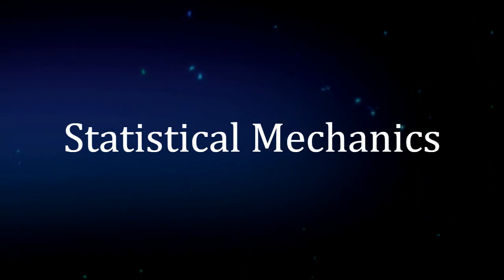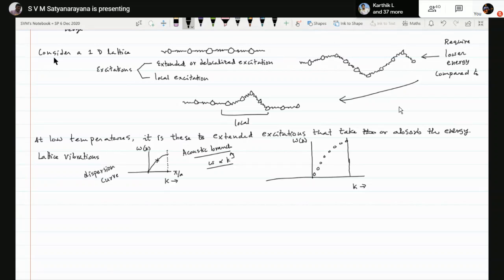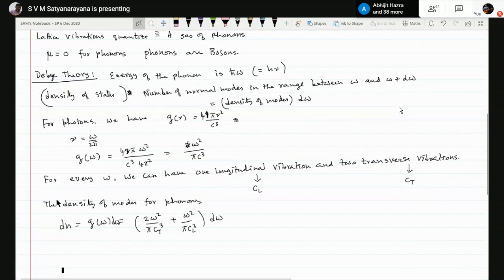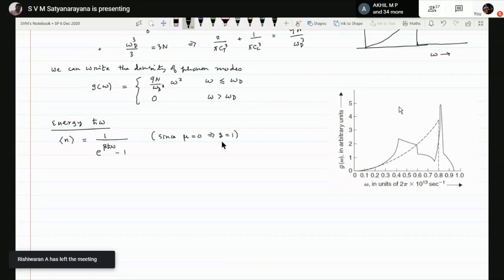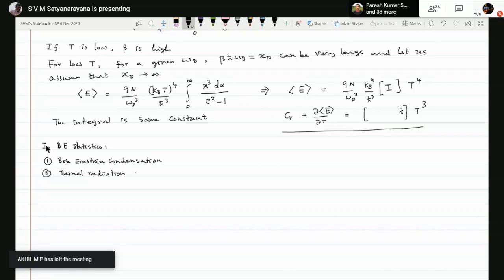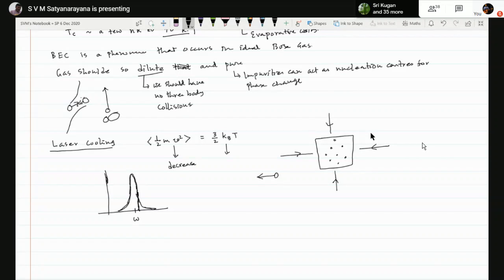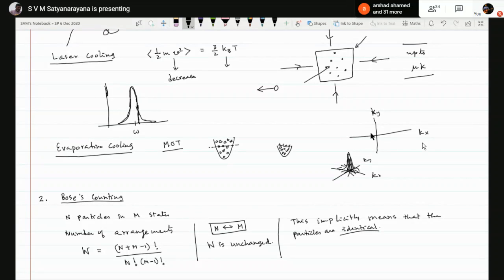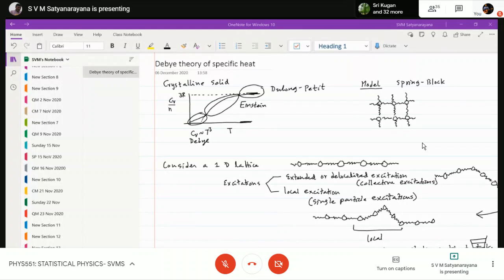Statistical Mechanics | Remarks on Bose - Einstein Statistics